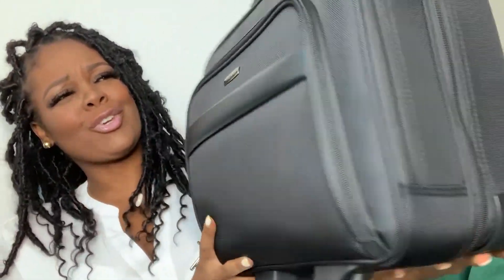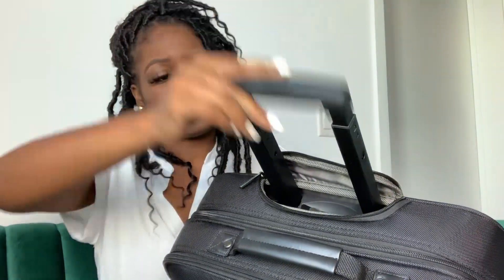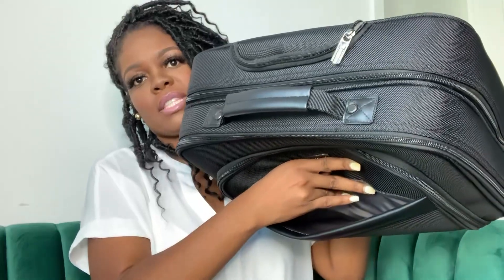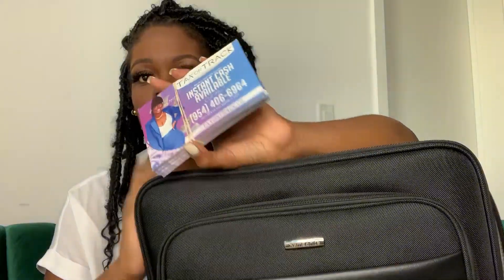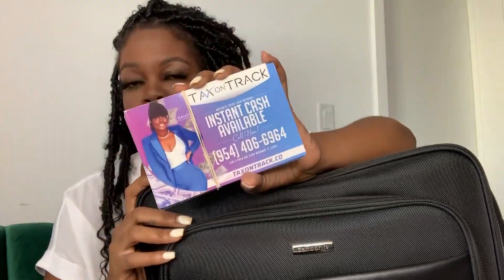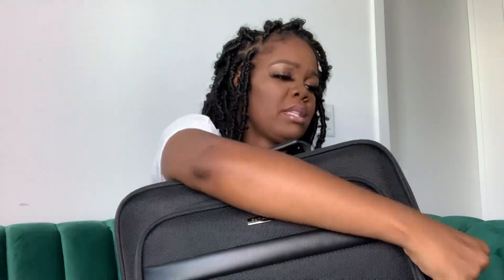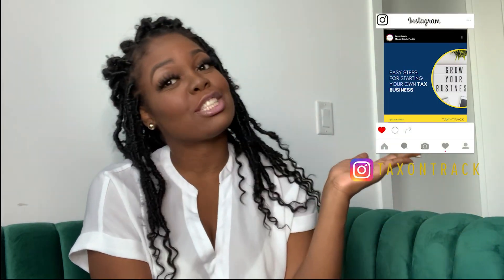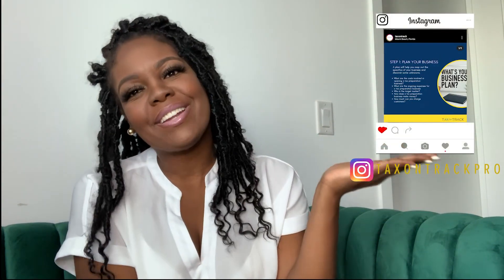What's In My Tax Preparer Bag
Upcoming Webinar: For Experienced and New Tax Preparers
Start Your Tax Company Webinar Is Coming Really Soon
Date: Oct.13,2023 7PM EST

WHO AM I:
I am Keisha, a professional tax preparer who has been in the tax business since 2016. Through this channel, I aim to facilitate your tax preparation journey with quick and easy tax preparation videos. Stay tuned as I share some secret tips for tax preparation, while the other times I also talk about top professional tax software, top tax bank products and everything else in between that helps you reach success in your tax business. If you aspire to be a successful tax preparer, my content is designed only for you! The best tips for tax filing are waiting to unload…

WANT TO START YOUR TAX COMPANY?: prelaunch.startyourtaxcompany.com

MY SUPPLIES AND EQUIPMENT:
🎥 My Office Desk
⌨️ My Computer - All-in-One Desktop
📝 My Favorite Planner
🎒 You Must Have This